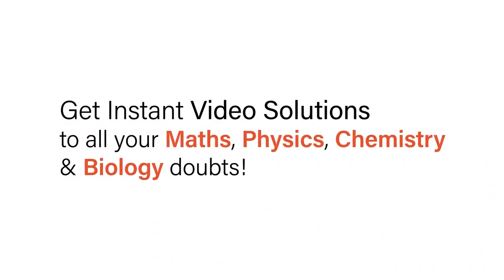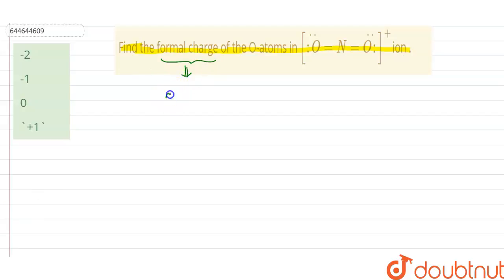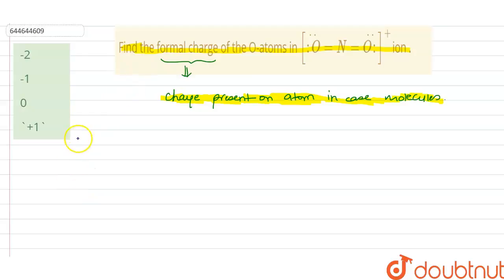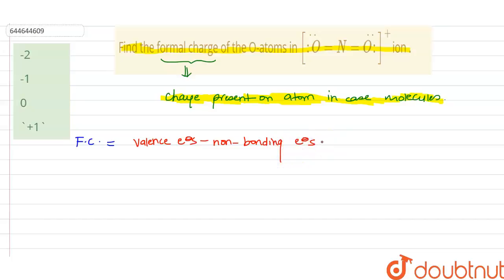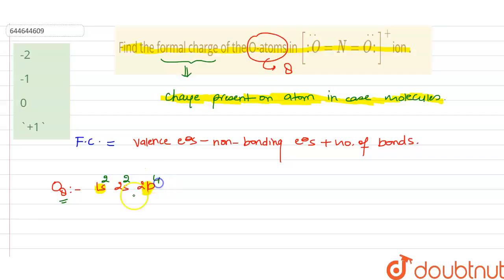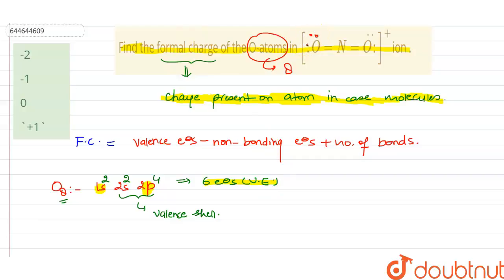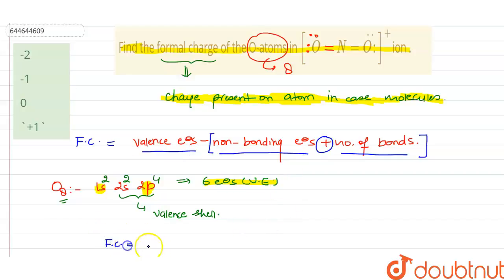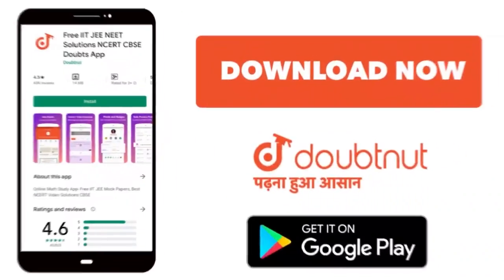Find the formal charge of the O-atoms in [overset (..) ( :O) = N = overset (..)(O: ) ]^+ion .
Class: 12
Subject: CHEMISTRY
Chapter: CHEMICAL BONDING-I & II
Board:IIT JEE

👉 Have Any Query? Ask Us.